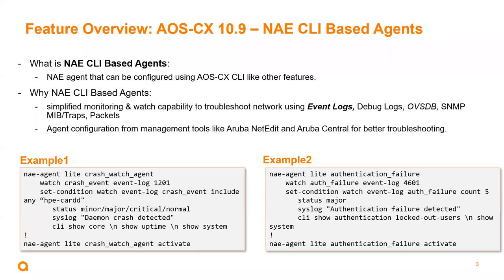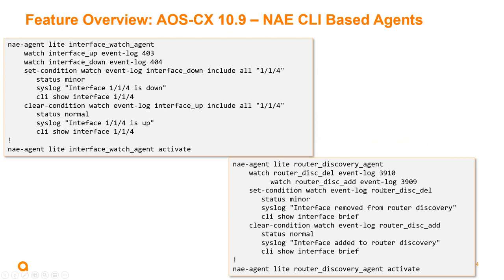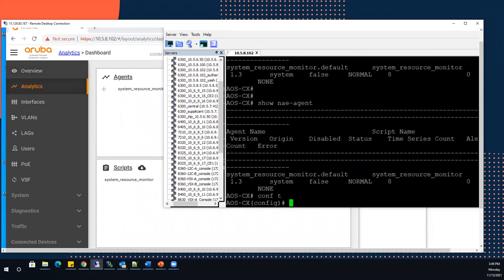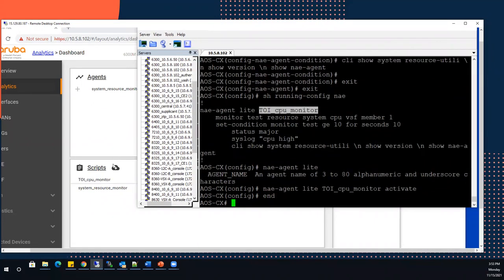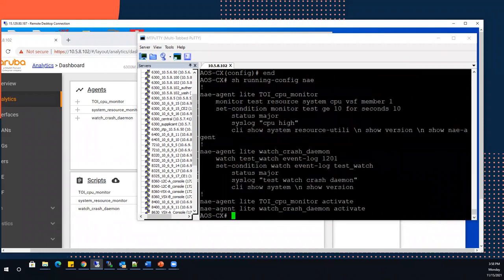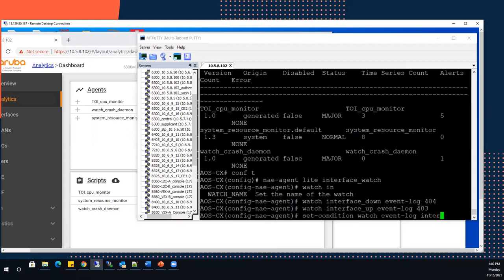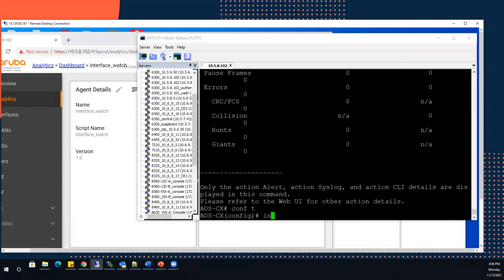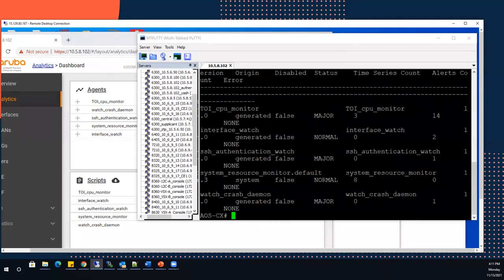HPE Aruba Networks AOS-CX 10.09 Update - NAE CLI-Based Agent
In this video, we will cover “NAE CLI-Based Agent” which was added in AOS-CX 10.09. Slides shown in this video can be found